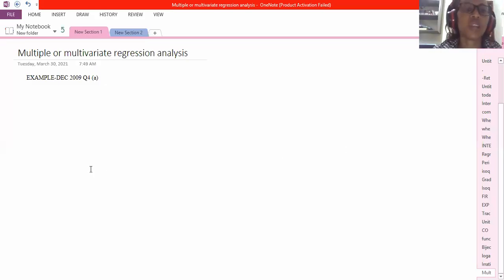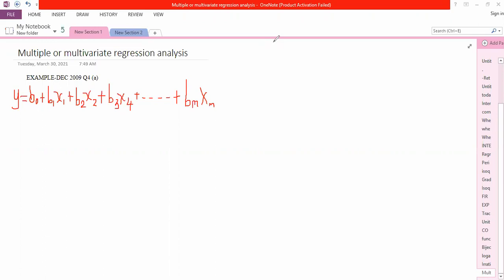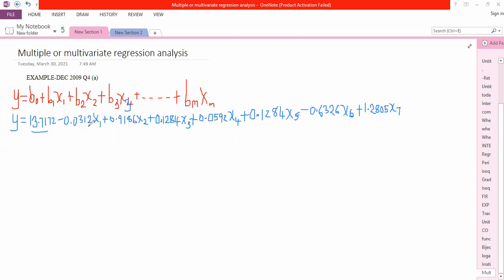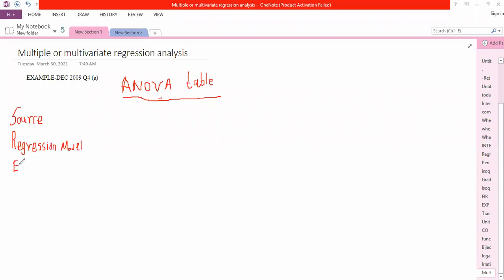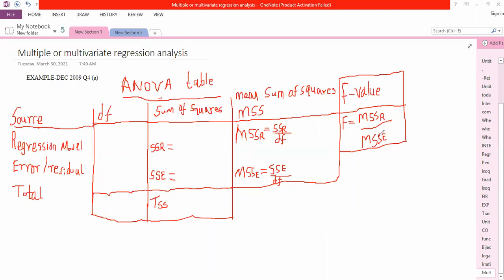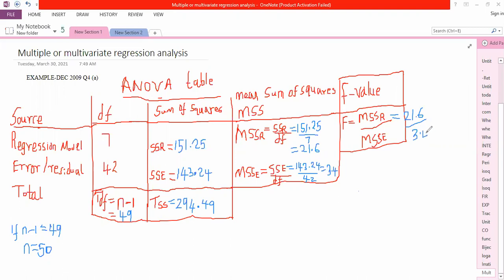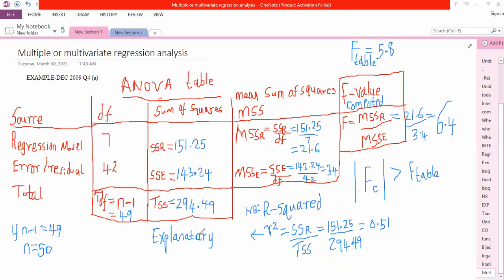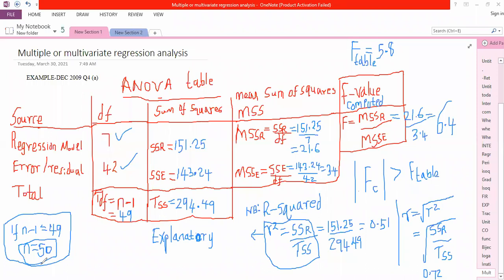multiple regression analysis lesson 1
This video will help you in the multivariate or multiple regression analysis.